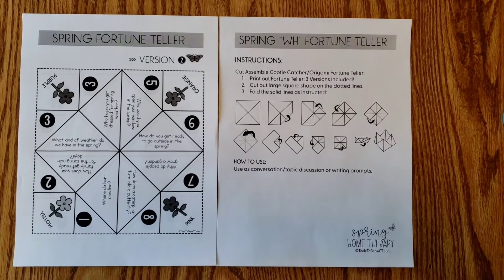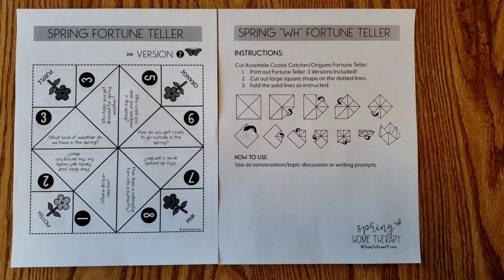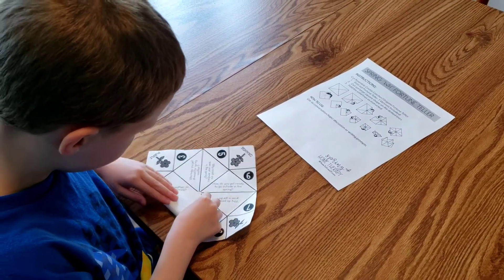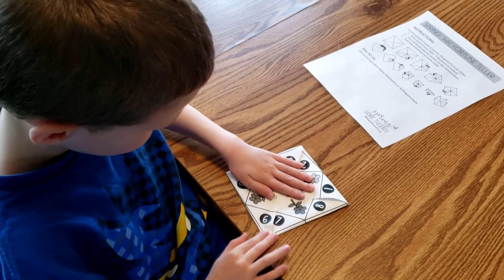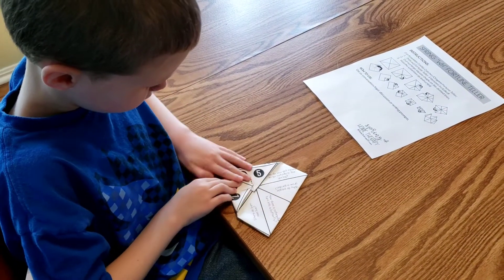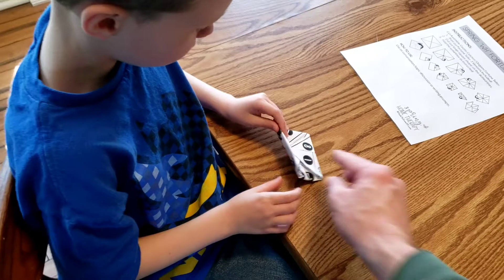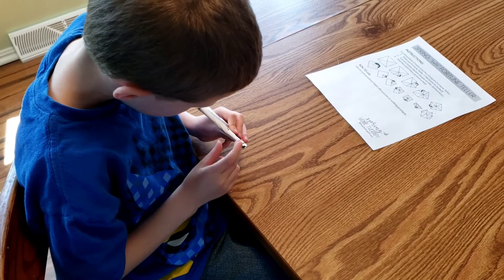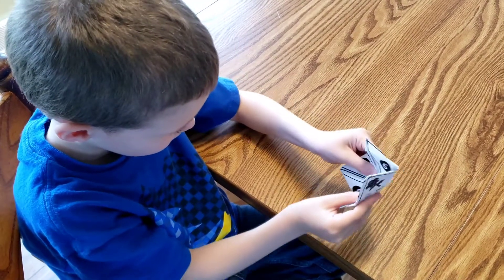Tools To Grow Spring Therapy Packet: Spring Fortune Teller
This utilizes one of the 3 Spring Fortune Teller sheets with demonstration. I personally find these hard to do and get to work right, but others tell me they use to make them for fun. So if you know a better way of making them feel free. The things I look at for Occupational Therapy remain the same, regardless. Important skills here are use of both hands for different tasks, visual recognition of locations such as corner and center, following multi-step directions, and a little cutting on a line.

With older scholars working on writing this would be an activity to generate writing prompts. In that case the activity is more of a lead in to writing with baseline anchoring, appropriate spacing, correct letter formation and letter sizing. Here is a link to upper and lower case letter formation chart I like to use, from Learning Without Tears